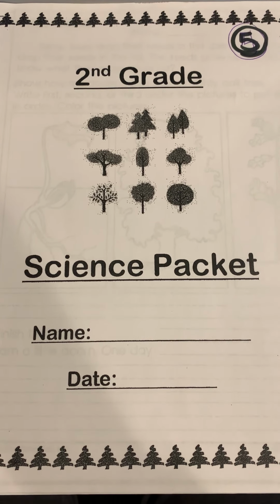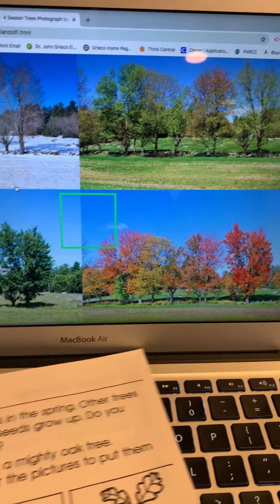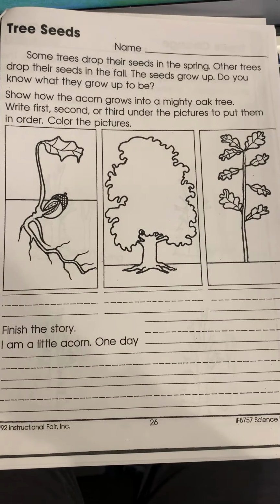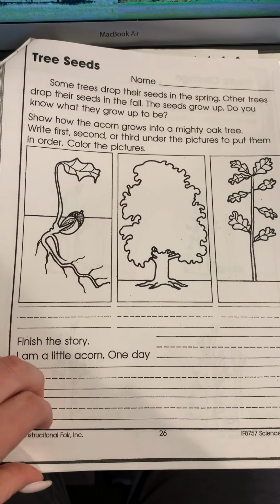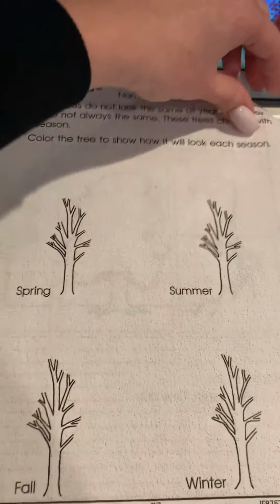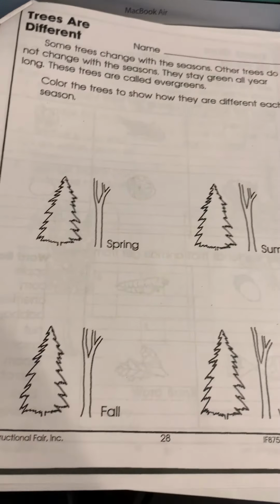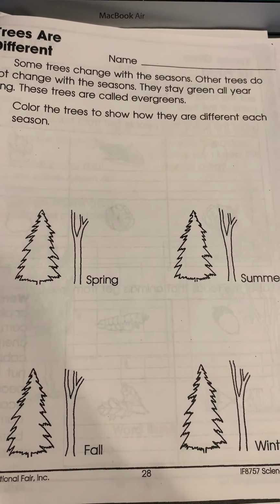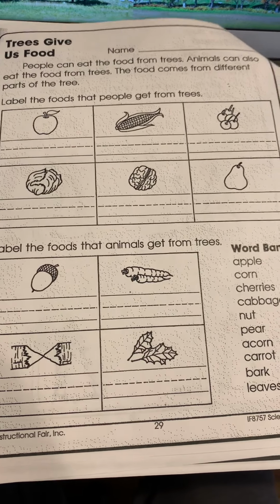Science Packet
From seeds to trees